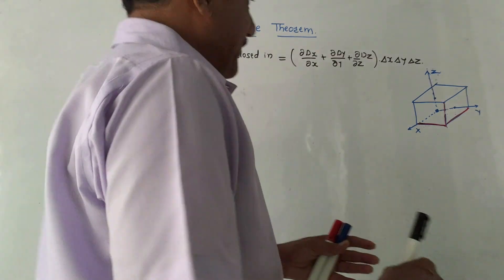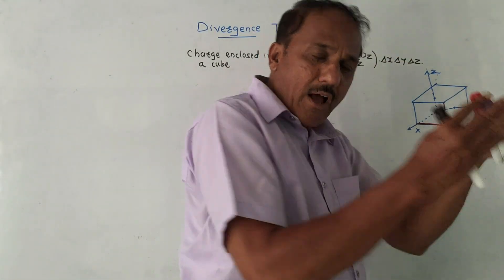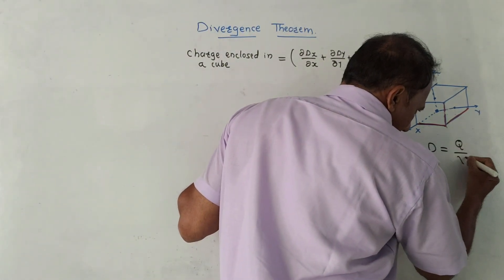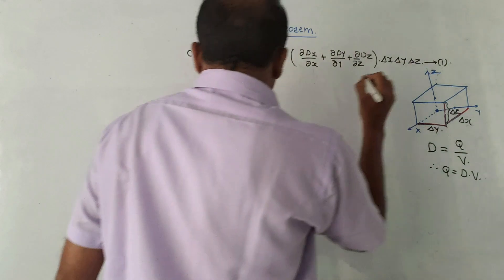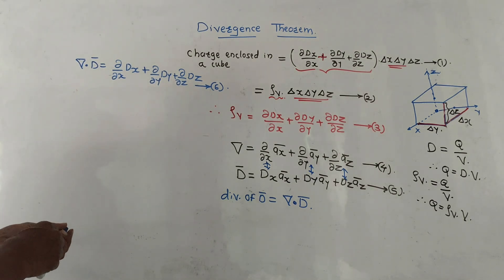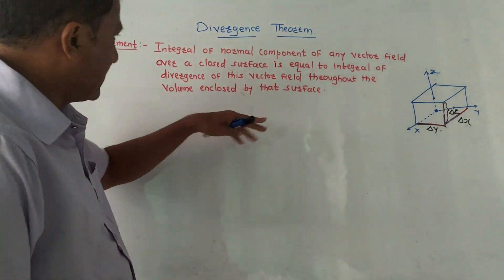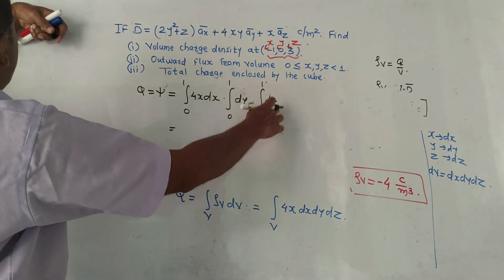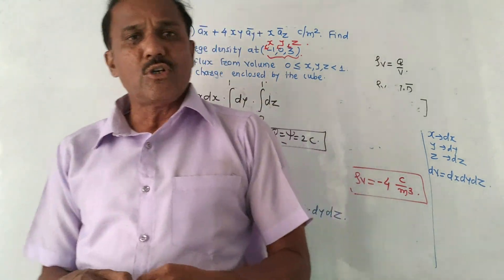DIVERGENCE THEOREM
The statement and the proof of the Divergence theorem are explained in a simplified manner.

EFT UNIT-1